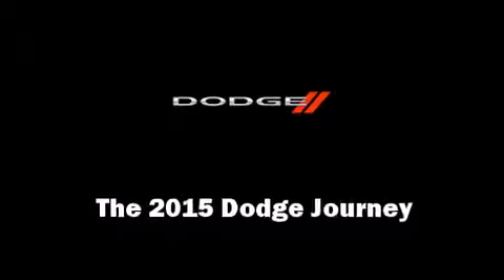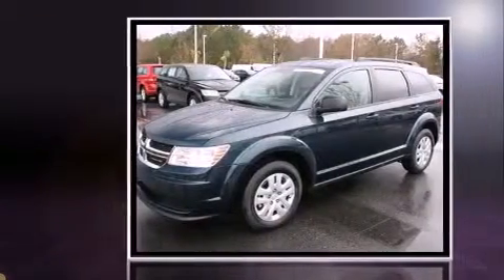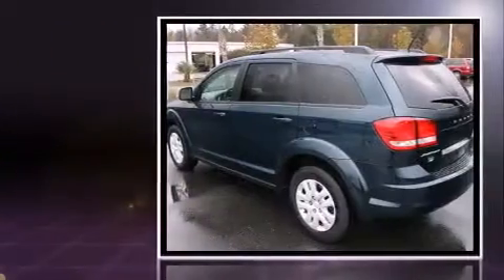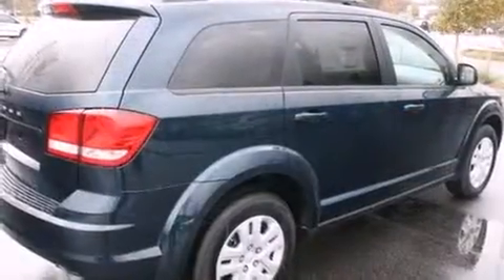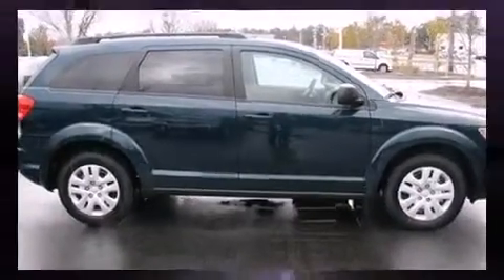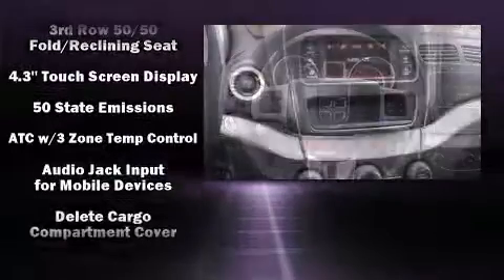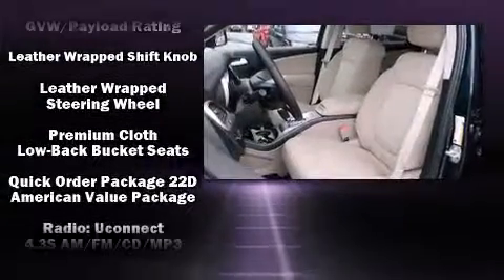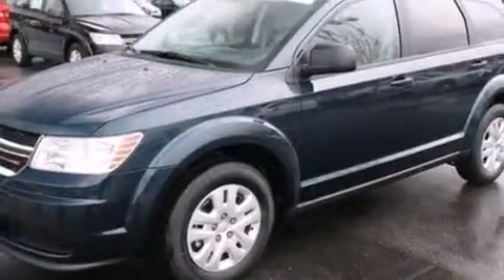2015 Dodge Journey AVP in North Charleston, SC 29406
Take command of the road in the 2015 Dodge Journey. Smooth gearshifts are achieved thanks to the 2.4 liter 4 cylinder engine, and for added security, dynamic Stability Control supplements the drivetrain. This model accommodates 7 passengers comfortably, and provides features such as: front and rear reading lights, an automatic dimming rear-view mirror, automatic temperature control, telescoping steering wheel, heated door mirrors, power windows, and much more. Dodge ensures the safety and security of its passengers with equipment such as: dual front impact airbags with occupant sensing airbag, front SIDE impact airbags, traction control, brake assist, anti-whiplash front head restraints, ignition disabling, and 4 wheel disc brakes with ABS. We have the vehicle you've been searching for at a price you can afford. Stop by our dealership or give us a call for more information.